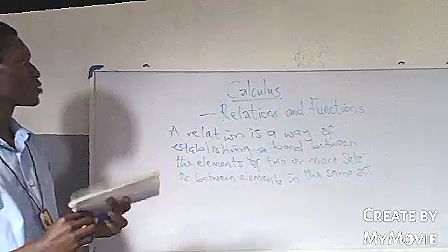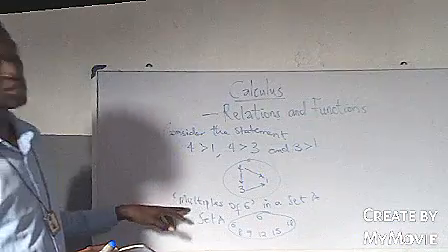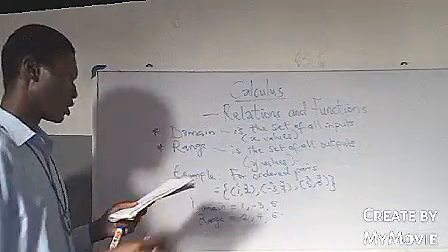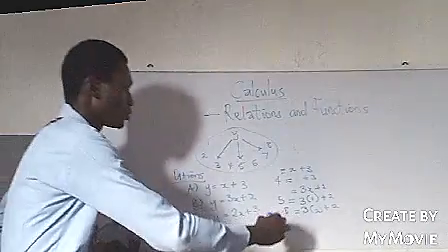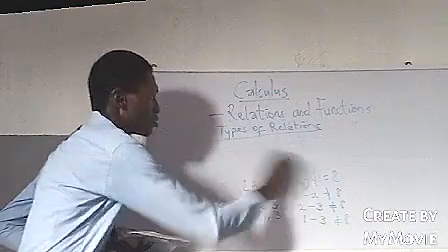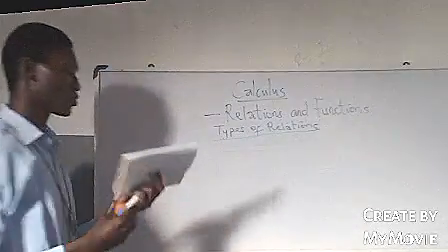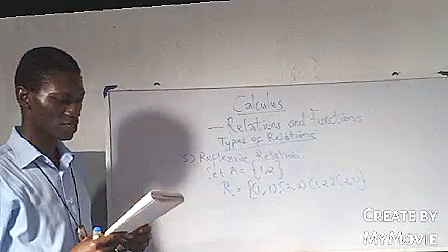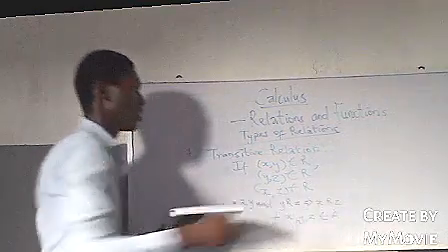calculus- Relations and Functions 1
treats with what Relations is about and the types of relations.